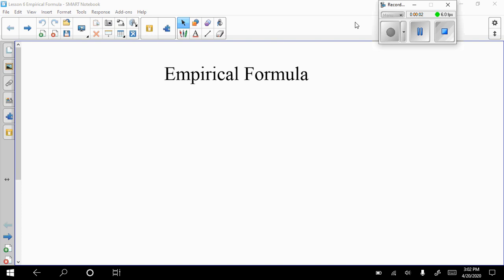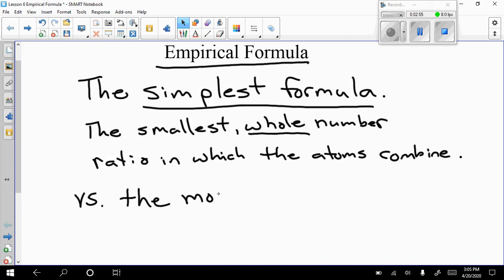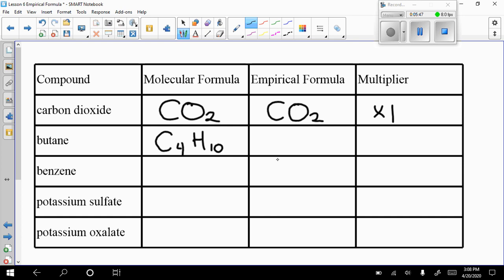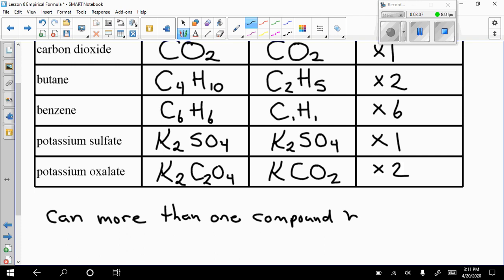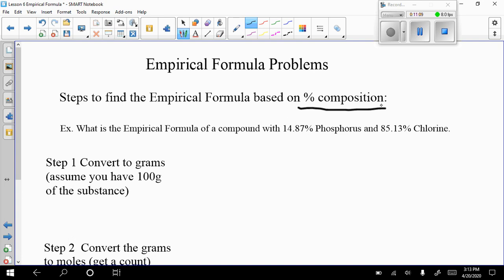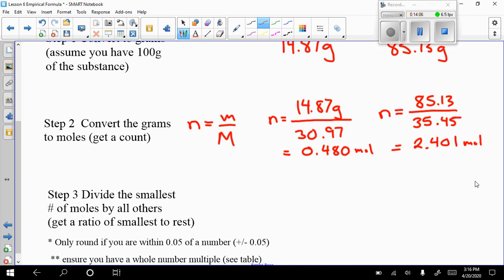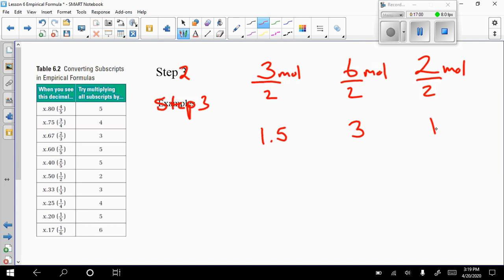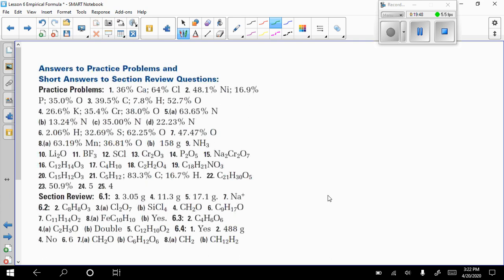SCH3U unit 3 lesson 5